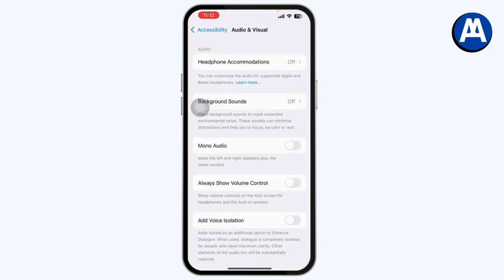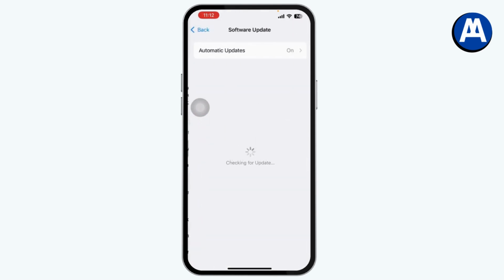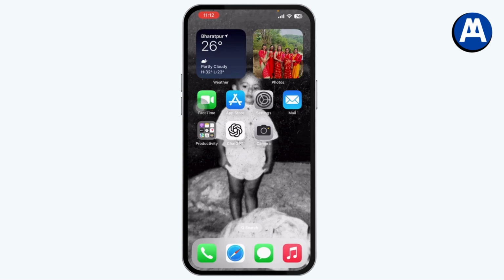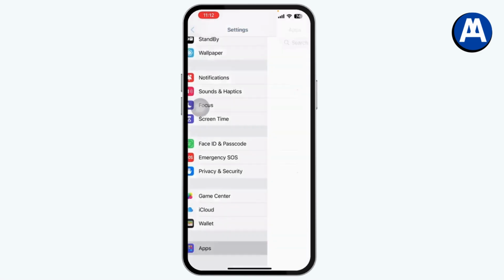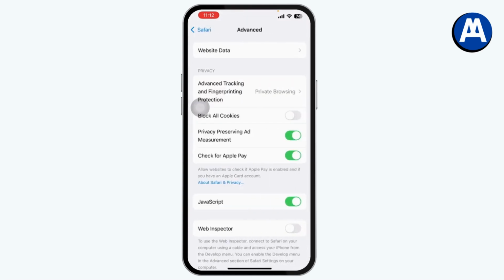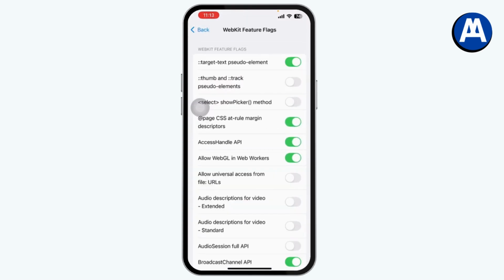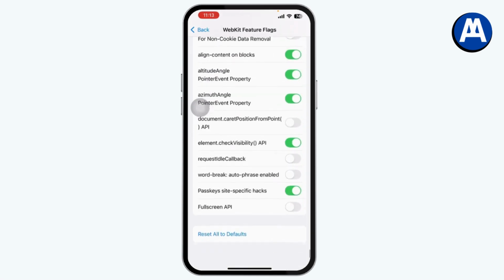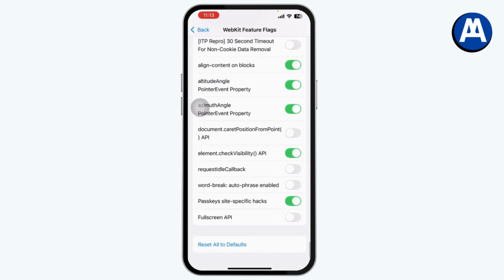Fix Can't Sign In To Google Account On Safari In iPhone And iPad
How To Fix "Can't Sign In To Google Account On Safari" In iPhone And iPad

Having trouble signing into your Google account using Safari on your iPhone or iPad? In this video, we walk you through step-by-step fixes to resolve the issue. From updating iOS to resetting Safari experimental features, these quick solutions will help restore your access and sign-in functionality.

0:00 - Introduction
0:12 - Opening Settings and Checking for iOS Updates
0:24 - Navigating to Safari Settings from the App List
0:36 - Accessing Advanced - Experimental Features
0:48 - Resetting All Feature Flags to Default
1:00 - Clearing Safari History and Website Data